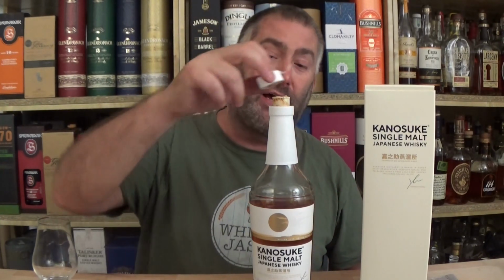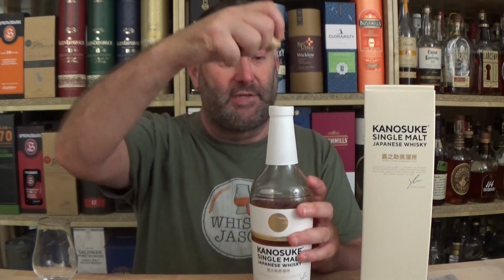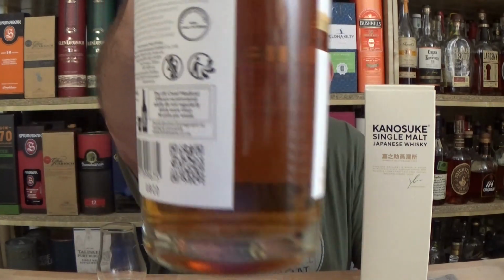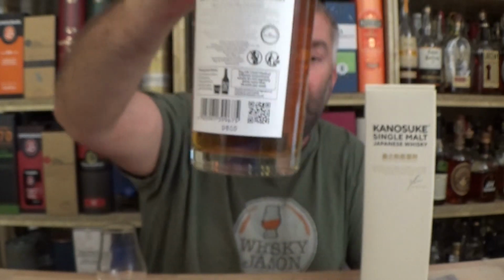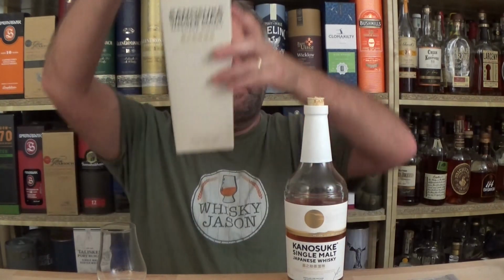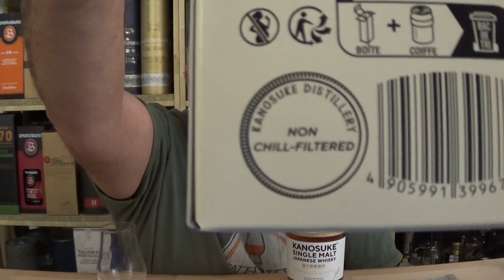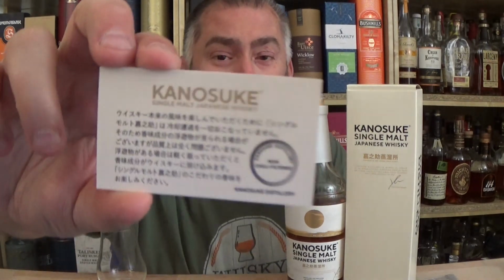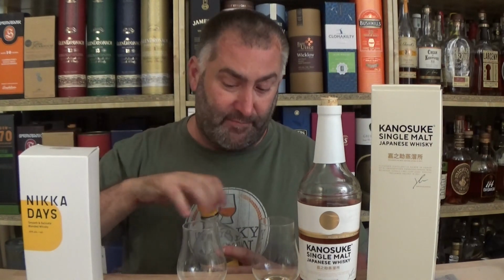Kanosuke Japanese Single Malt Whisky with 48% Review by WhiskyJason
WhiskyJason reviews Kanosuke Japanese Single Malt Whisky with 48% ABV

Kanosuke Single Malt is aged in American Oak Casks that were pre-aged with the celebrated "Mellowed Kozuru" Shochu, traditional Japanese brandy from the parent company.

Kanosuke Japanese Single Malt Whisky is distilled using three individual pot stills. Each different in the shape of the neck and the angle of the lyne arm. Kanosuke Distillery is located on Fukiagehama, one of the longest sand beaches in Japan.

Distillery Kanosuke Distillery
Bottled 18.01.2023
Casktype ex-Shochu, American white oak
Strength 48.0 % Vol.
Label Mellow Land